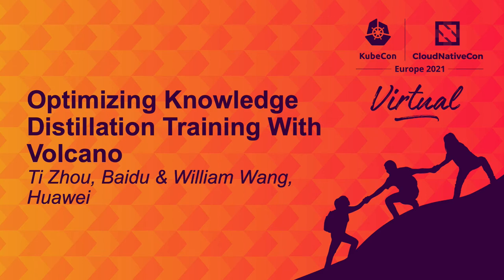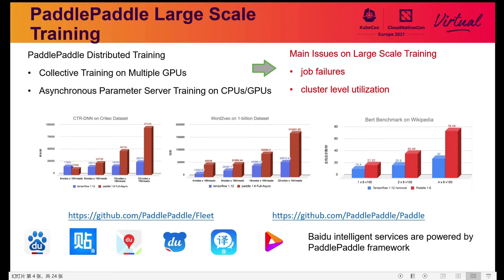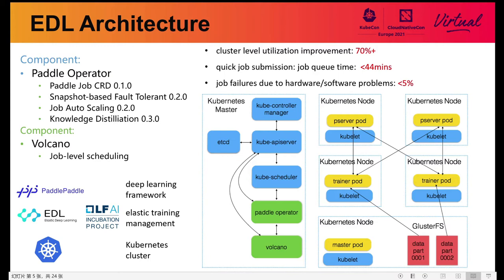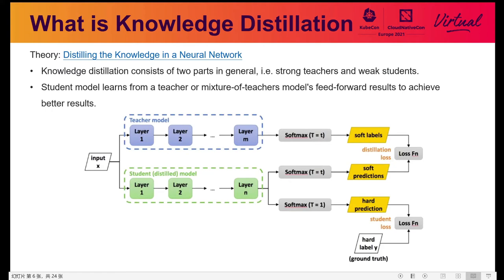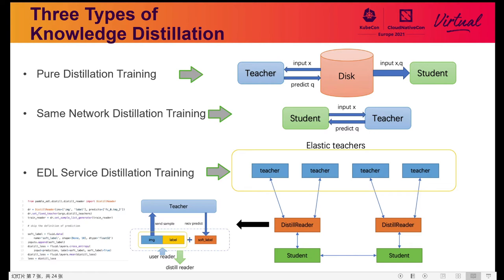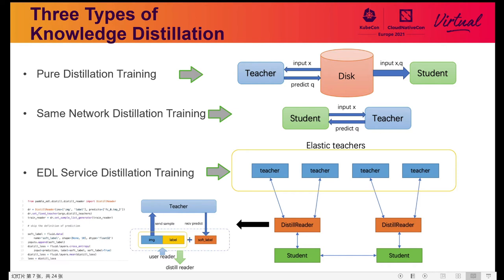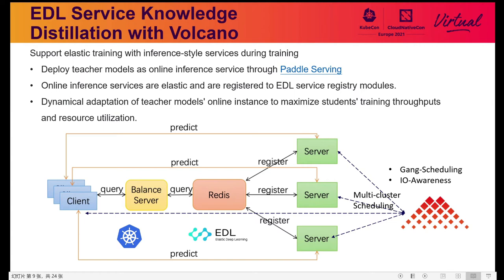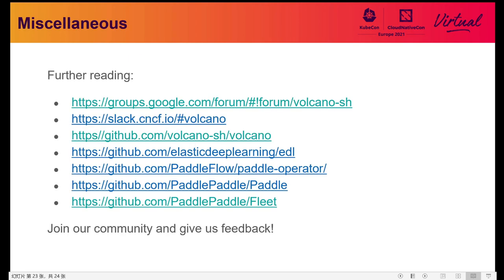Optimizing Knowledge Distillation Training With Volcano - Ti Zhou, Baidu & William Wang, Huawei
Knowledge distillation is a classic model compression technology, which is a way of migrating knowledge from a complex model (Teacher) to another lightweight model (Student) to achieve model compression. EDL use Volcano as scheduler to deploy the Teacher model to an online Kubernetes GPU inference card cluster, and use the resources of the online inference GPU card to increase the throughput of the teacher model in knowledge distillation. At the same time, because the Teacher model can be flexibly scheduled by Volcano, there is no need to worry about task failures caused by preemption of online instances during peak hours. You can also deploy the Teacher model to cluster fragmented resources, or low-usage resources such as k40, to make full use of the cluster's idle and fragmented resources. In this lecture, we will explain in detail how to use Volcano to optimize elastic distillation training and give the corresponding benchmark data.